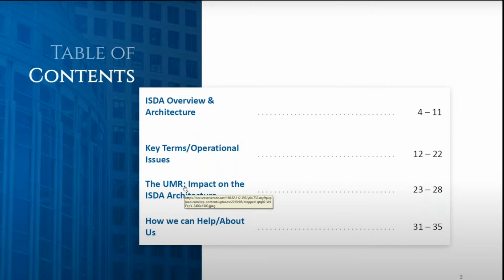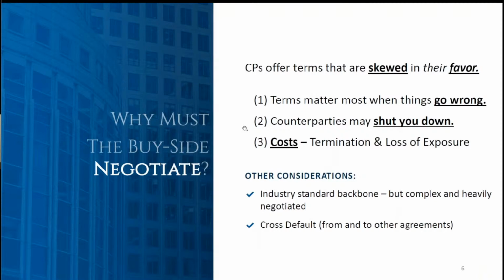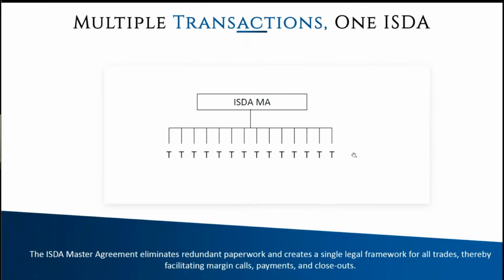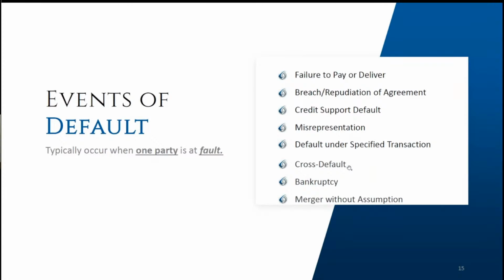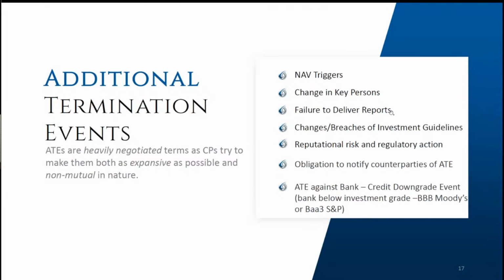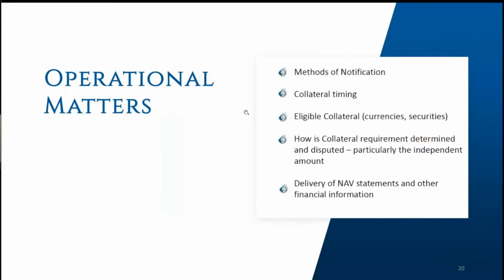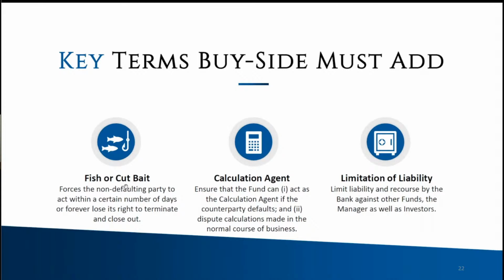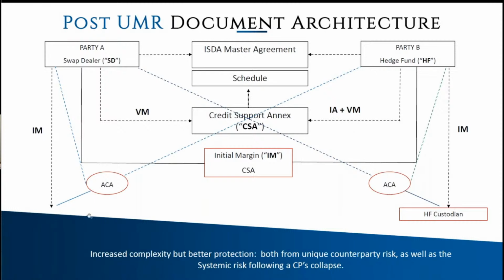Truly Understand ISDA (No commentary just learn)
ISDA Phase 6 Roundtable